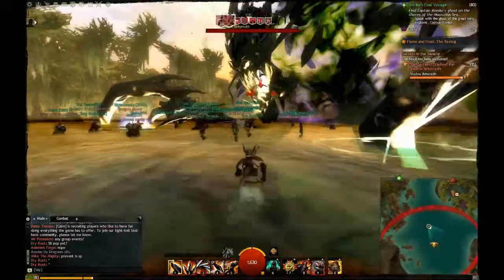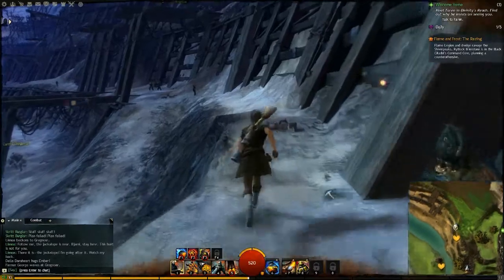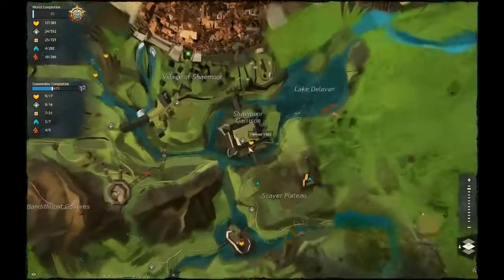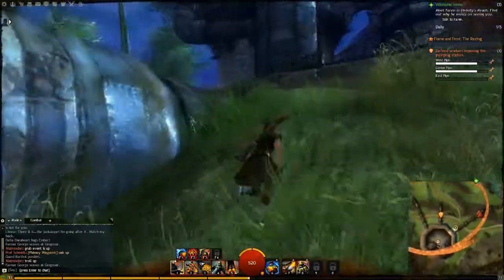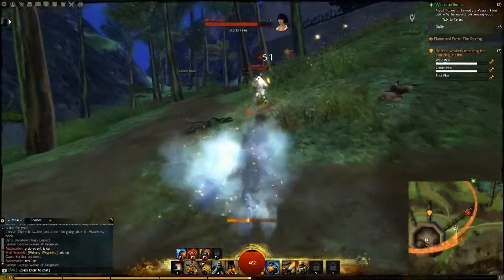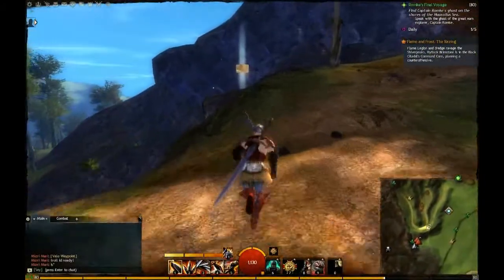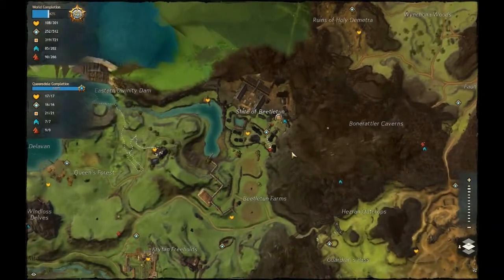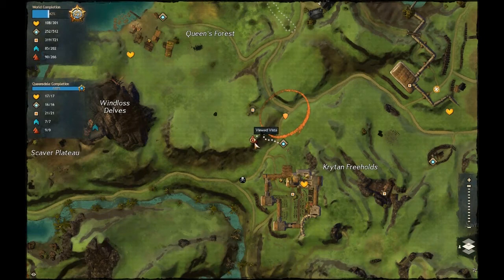Guild Wars 2: Queensdale Vistas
All the vistas for queensdale just to help you out even though there super easy :P